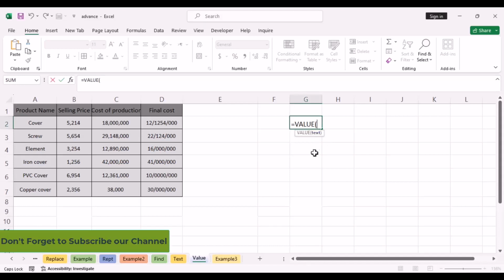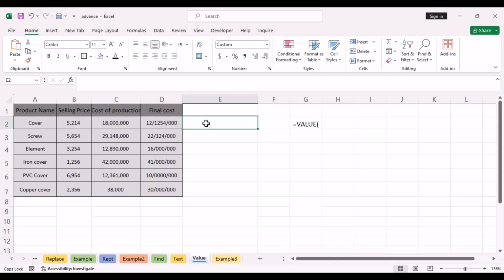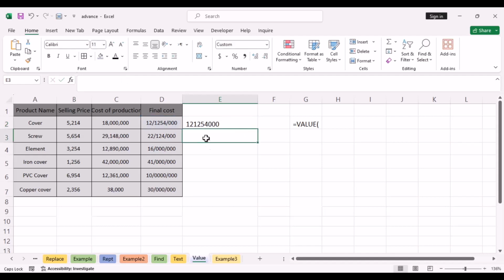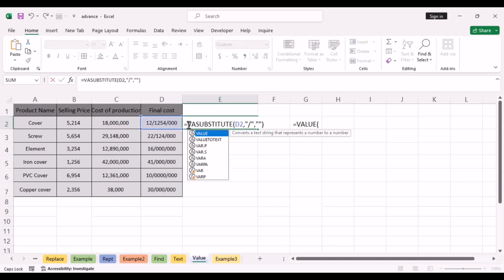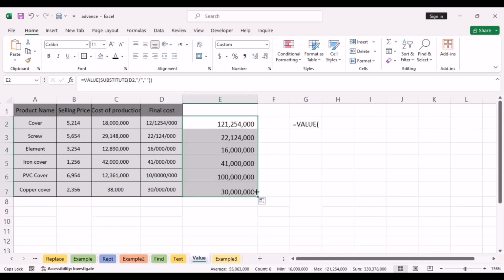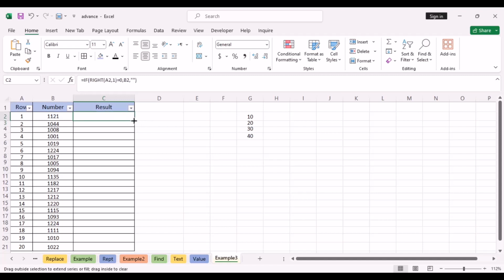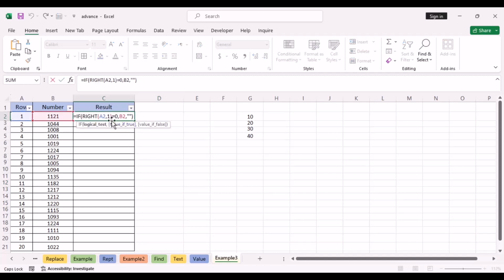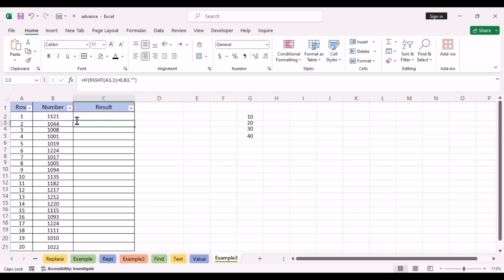How to use VALUE Function in Excel with Example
In this tutorial, you will learn how to use the VALUE function in excel with 1 Example. With the Value formula, you can convert a text string that represents numbers into numbers.